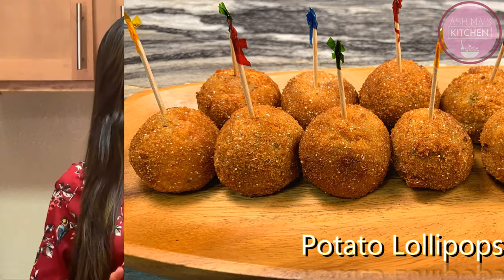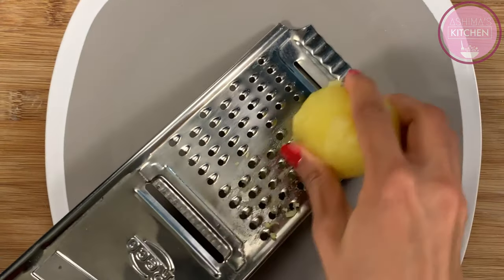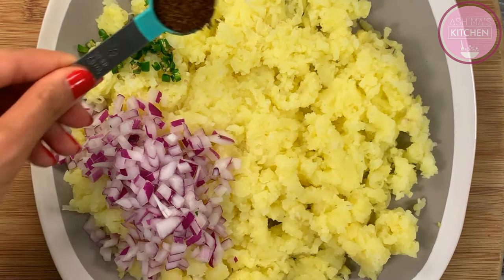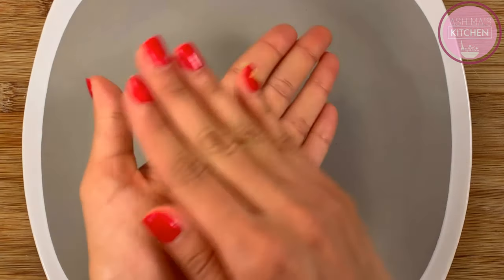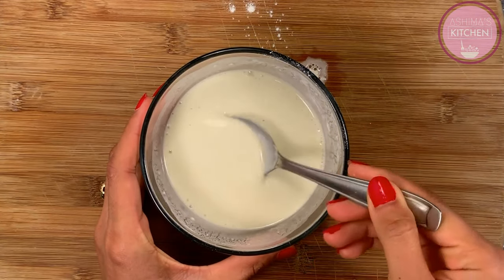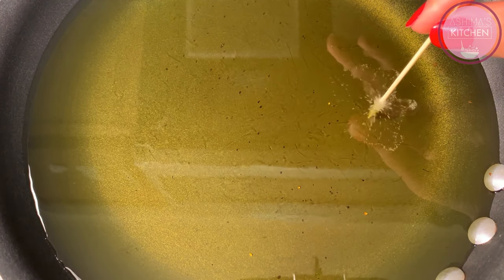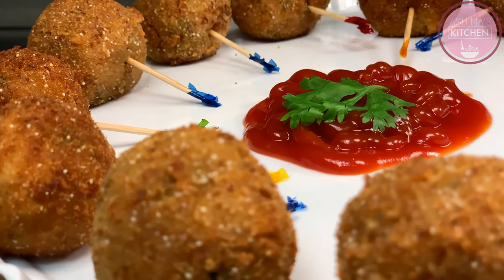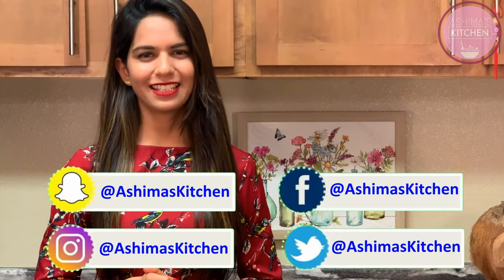Potato Lollipops recipe with 5 TIPS | आलू लोल्लिपोप कटलेट | Aloo Cutlet | Party Starters Appetizer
Guys, I have share with you the easiest way to make a super crunchy and yummy potato snack recipe – POTATO LOLLIPOPS. The main ingredient in it is the universal staple food (potato) and the most used vegetable in the world!

Once you watch the video you will realise that, to make this only thing you need to do is you should boil the potatoes well in advance and cool it. Then in no time your crispy potato lollipop is ready. This is also loved by kids.

Also, if you are looking for tiffin box recipes for your kid, then this is such a quick recipe. You can prepare the mixture over night and refrigerate it. To be little experimental, you may shape them differently to make it attractive for kids. Use cookie cutter to shape them.

Just two main steps in making these quick appetizers.
1. Combine all ingredients and mix properly.
2. Coat in bread crumbs and fry them.

I am sure it sounds easy and delicious.  Isn’t it!!!

Ingredients
• 4 medium Potatoes Boiled, cooled, mashed
• 2 tbsp Bread crumbs fro mixture
• 1 small onion finely chopped
• 2 tbsp coriander leaves finely chopped
• 1/2 tsp red chilli powder
• 1 tsp roasted  coriander powder
• 1 tsp lemon juice
• 1/2 tsp ginger garlic paste
• 1/2 tsp salt or as per taste
• 1 tsp roasted jeera
• 1 tsp chat masala
• 2 tbsp Refined flour to make slurry
• 1/2 cup bread crumbs for coating
• 1 cup oil for deep frying/ shallow frying

Some tips on how to make perfect potato lollipop:
1. When you boil potatoes wait for them to cool down before making potato balls.
2. Don’t mash them with hands, grate them. It’s easy.
3. Make your own fresh bread crumbs. Firstly roast the bread then break bread in small pieces and grind them in grinder.
4. Deep fry them at medium heat.
5. Fry one potato ball first. If it cracks open mix some more bread crumbs and fry them again.
6. Add few potato balls at a time while frying.

Do try these potato lollipops and I am sure you will love it.

My other Social network link which you would love to follow are below: